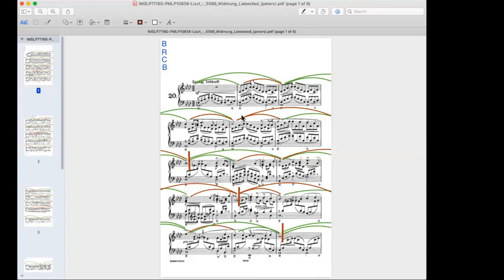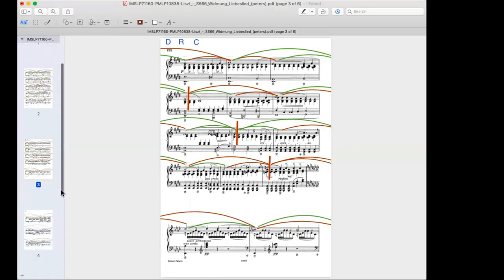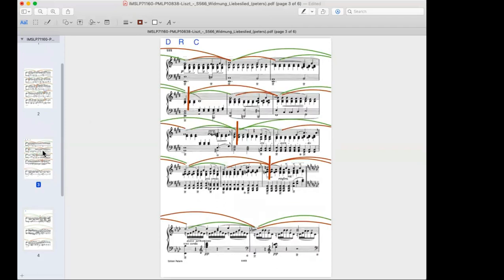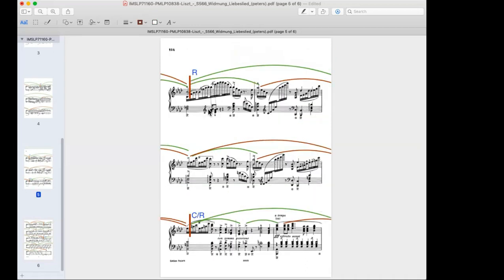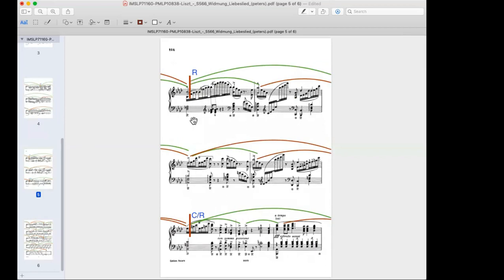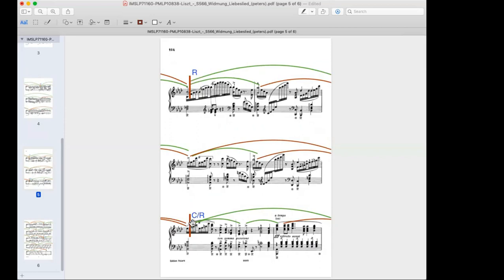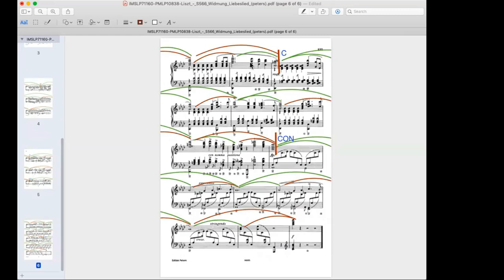Widmung (Schumann/Liszt). Part 3/3 Creating form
Piano teaching often separates inner hearing from technique. My work explores how what a pianist hears inwardly may affect movement, the learning of technically demanding music, and the sound created at the instrument.

The missing journey is from notation to inner hearing — and from inner hearing to movement, touch and sound.

I am looking for pianists, teachers, students and researchers who would like to explore this question with me—by studying the programme free of charge, examining how it could be taught, or developing future research: